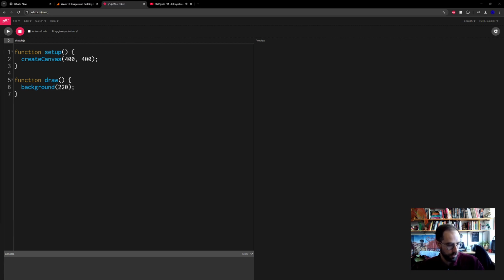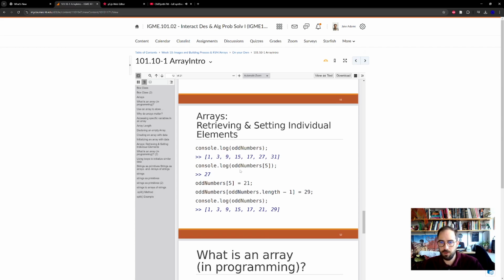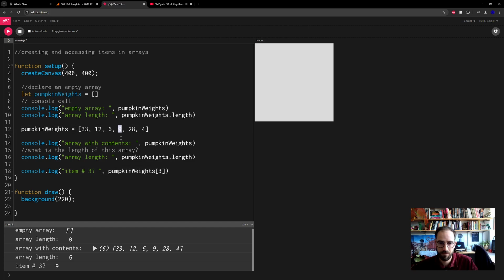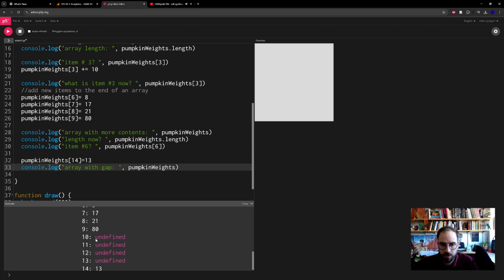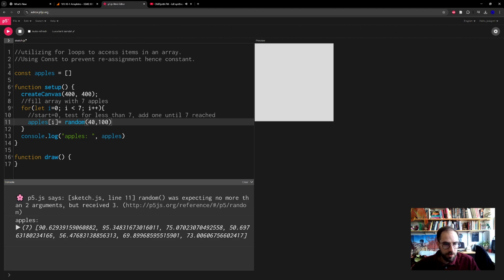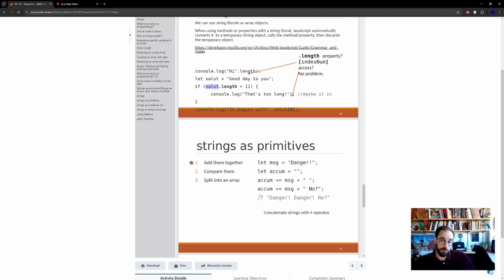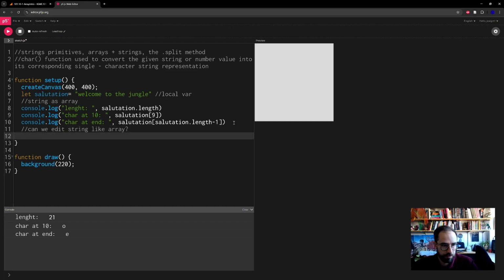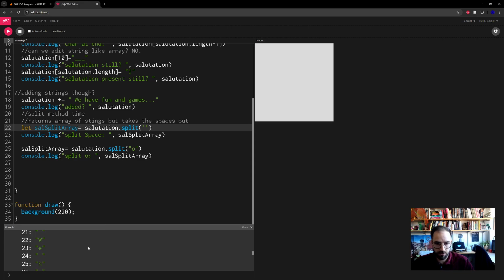101_10-1 Lecture Part 1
Arrays, Strings, and methods for arrays with strings.

Chapters:

00:00 - Arrays
26:00- Strings and Arrays
40:00- Strings, arrays, .split method
01:00:00 fin